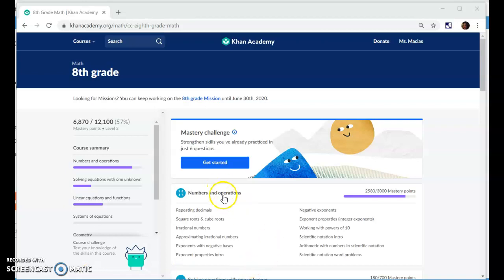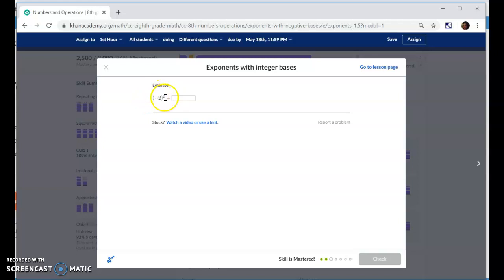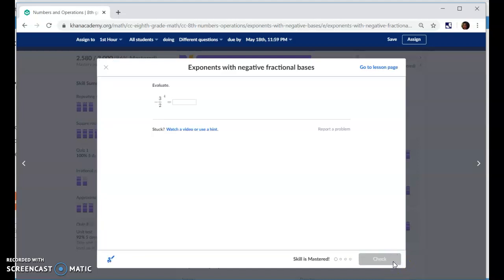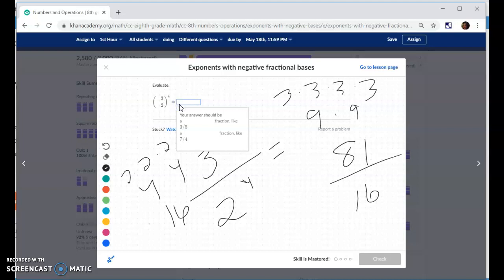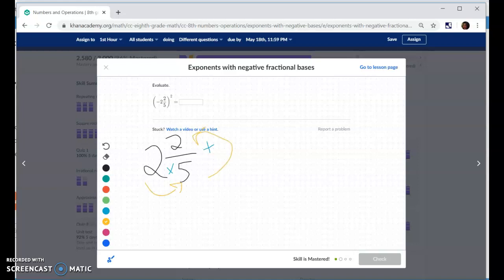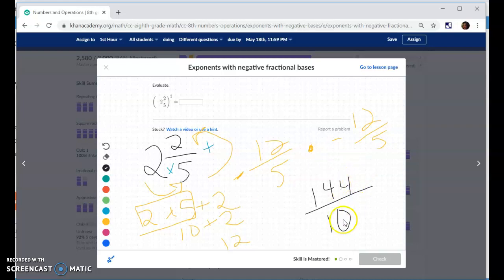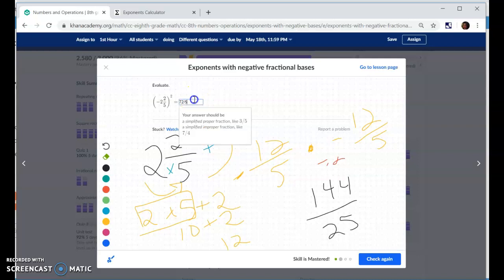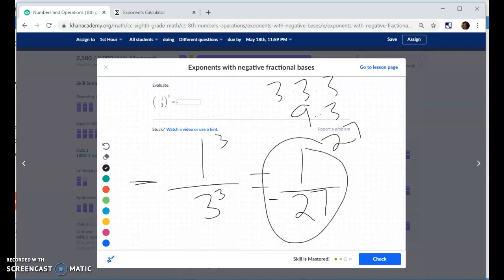N&O Q3 Part I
negative exponents